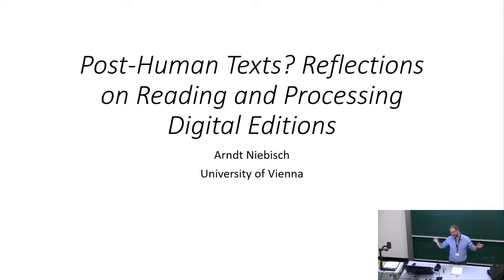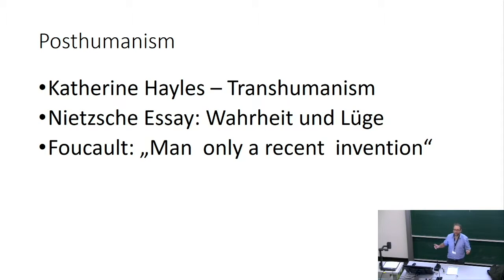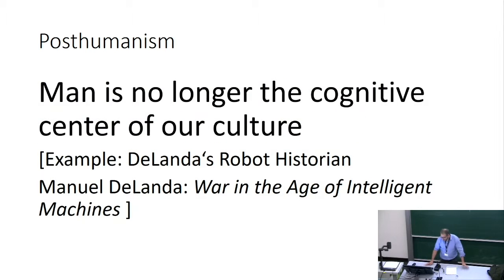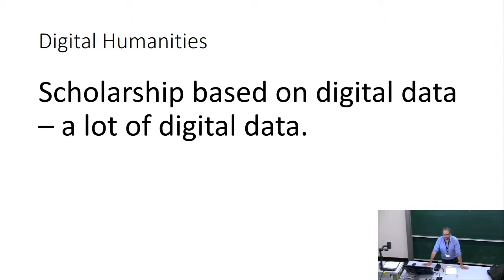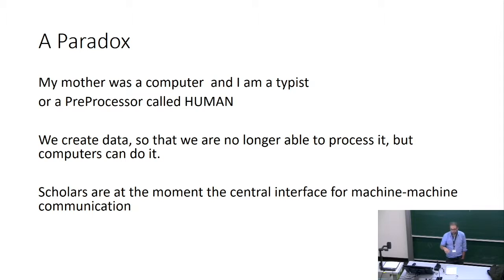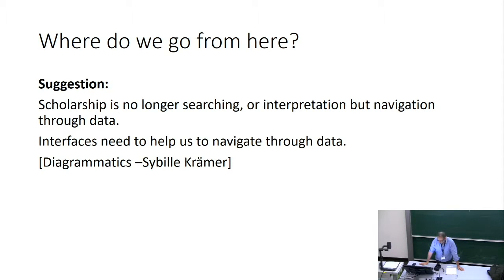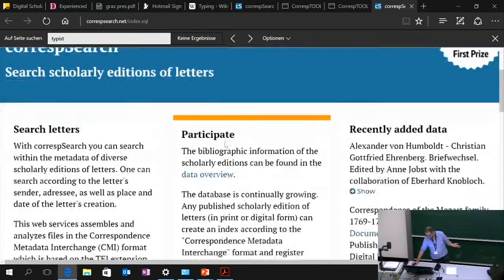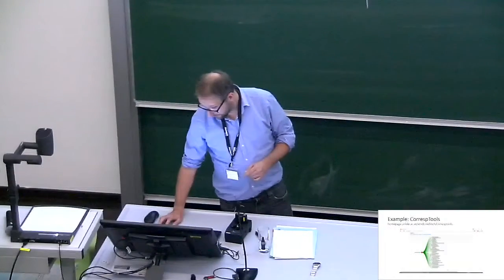Arndt Niebisch: Post-Human Texts? Reflections on Reading and Processing Digital Editions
Arndt Niebisch, University of Vienna
Post-Human Texts? Reflections on Reading and Processing Digital Editions

Conference presentation:
Digital Scholarly Editions as Interfaces
Hosted by: Centre for Information Modelling – Graz University
Programme chair: Georg Vogeler, Professor of Digital Humanities
Endorsed by: Dixit
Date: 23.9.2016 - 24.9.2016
Venue: Karl-Franzens-University
Hörsaal 03.01, Universitätsplatz 1, 8010 Graz (Austria)